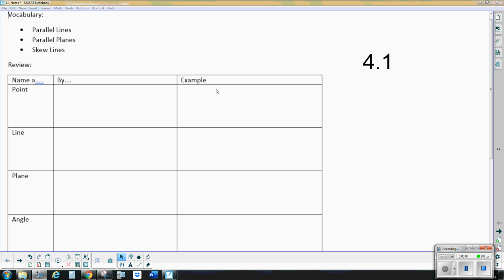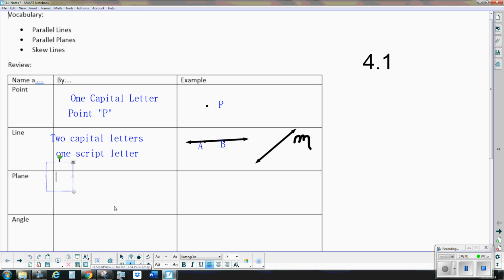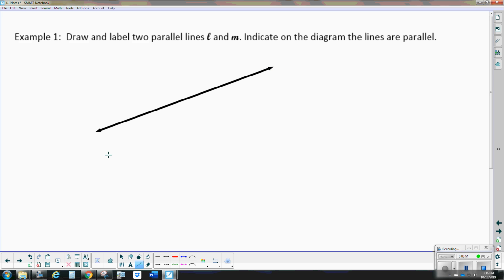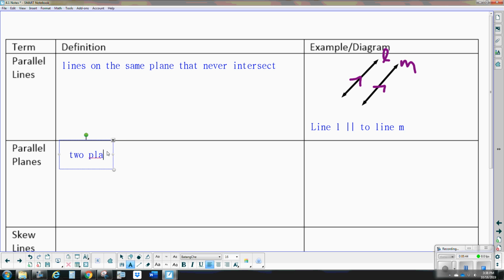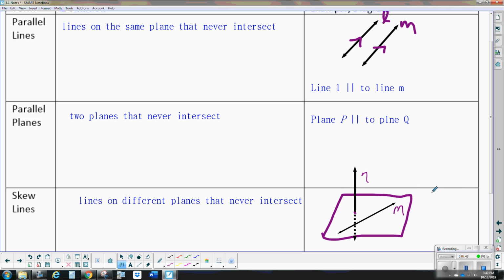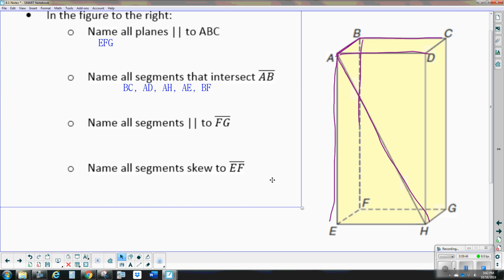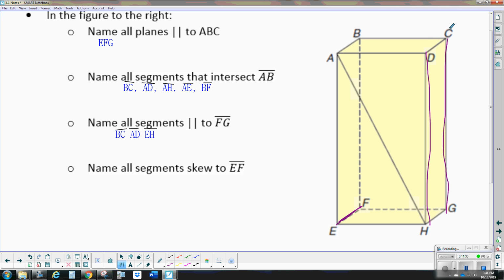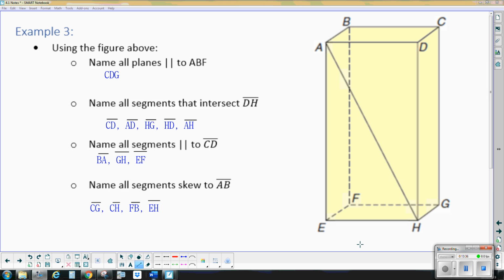4 1 Paralle lines and planes Video Lesson Blaufuss